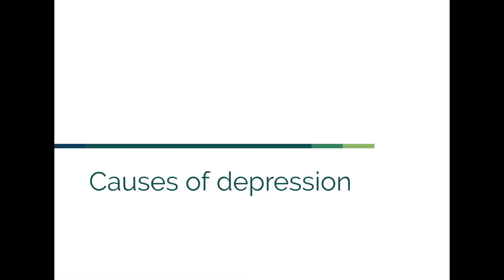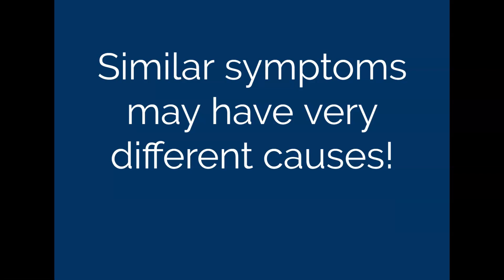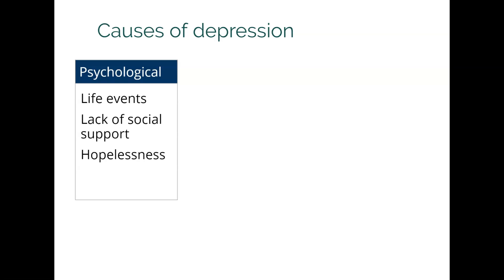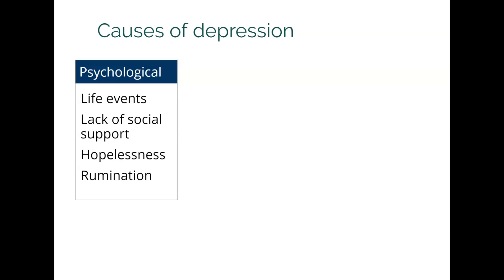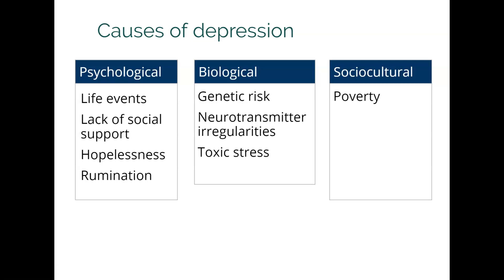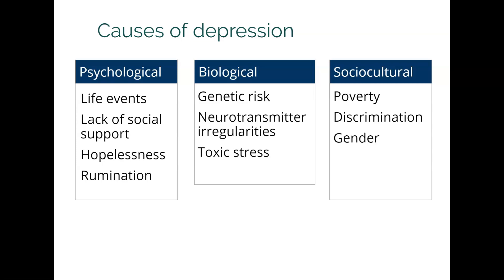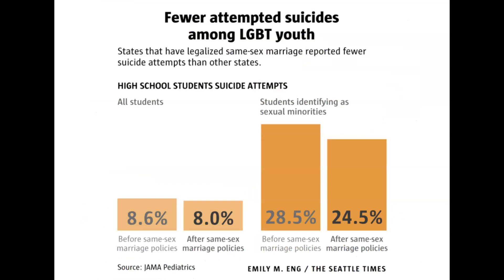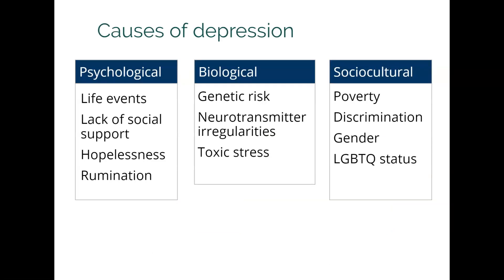Causes of depression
In this video we examine some psychological, biological, and social/cultural risk factors for depression.